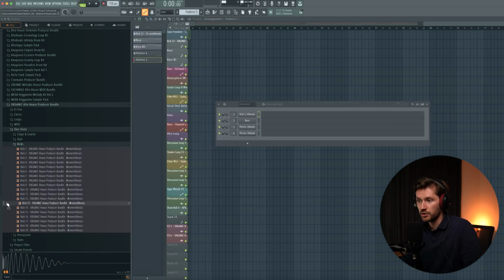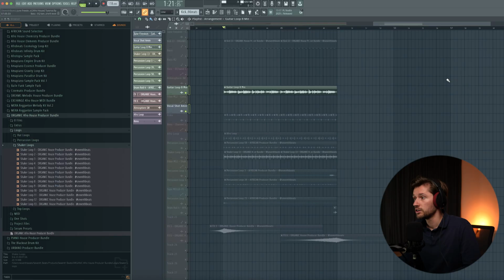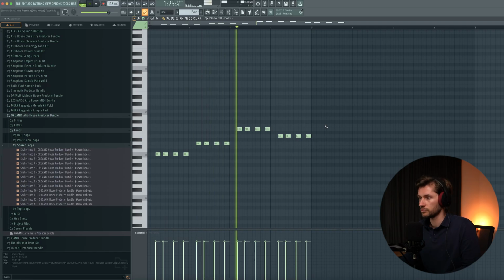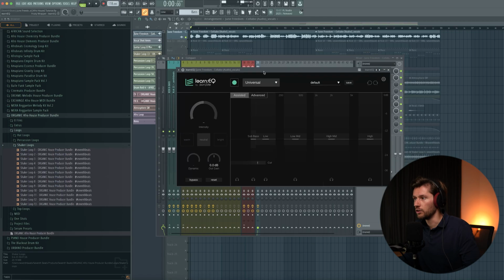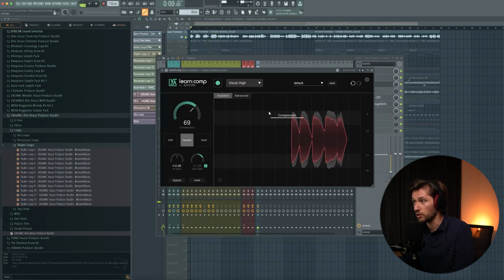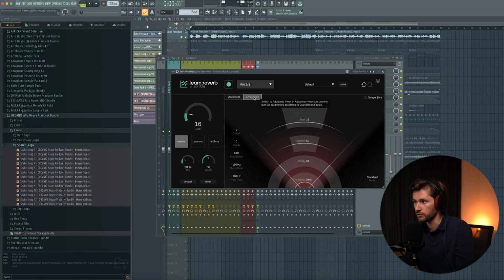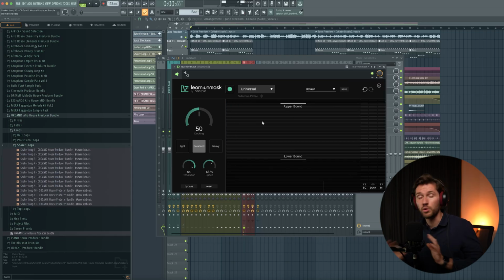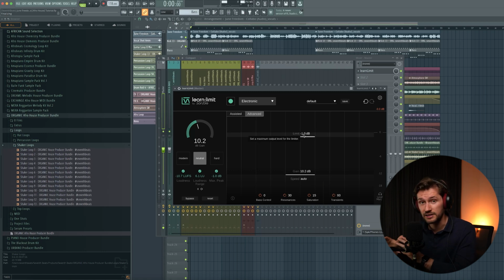How To Make PRO Afro House (Full Free Project) // FL Studio Beginners Tutorial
How To Make Afro House (Free Project) // FL Studio Beginners Tutorial

📌 TIMESTAMPS
00:00 Introduction
00:10 Preview
00:25 Sonible Bundle
01:05 Drums
03:05 Guitar Loop
04:40 Bass
05:40 Vocal
06:15 Track Preview
07:15 Mixing (EQ)
08:50 Mixing (Compression)
10:10 Reverb
13:00 Unmask Sidechain
14:35 Masttering (Limiter)
16:10 Final Track
17:15 Outro